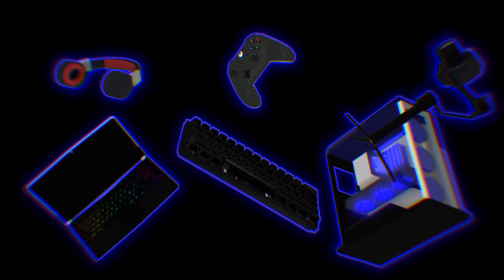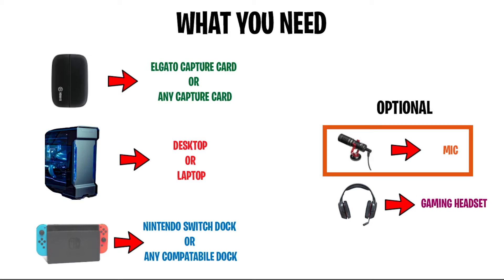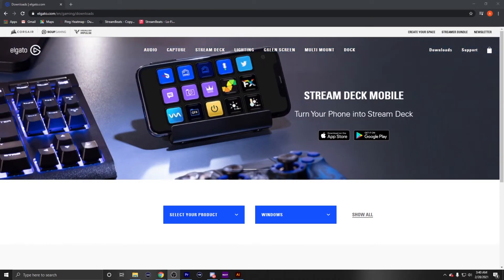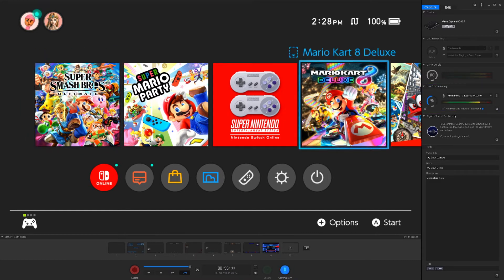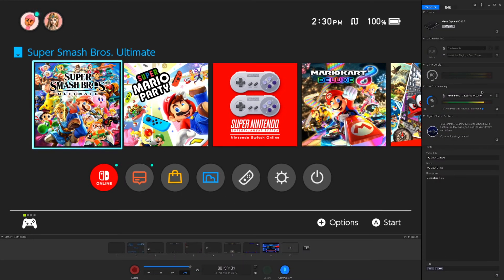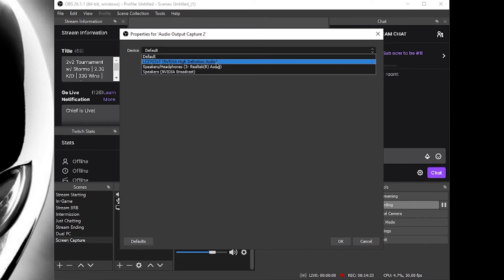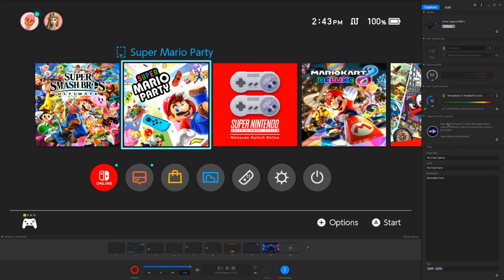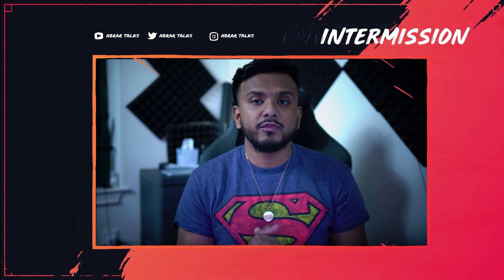Nintendo Switch | Streaming with Elgato | OBS & Elgato Software Setup | EASY GUIDE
Learn how to Stream on the Nintendo Switch or Wii U using Elgato Capture Cards.

Time Stamp
0:00 - Intro
0:38 - What You Need
2:33 - Setup Method 1 with 'Elgato Game Capture' Software
6:02 - Setup Method 1 with 'OBS/Streamlabs' Software
8:20 - Setup Method 2 with 'Elgato Game Capture' Software
8:44 - Setup Method 2 with 'OBS/Streamlabs' Software

Product Links
Blue Snowball USB Mic
Elgato HD60 S
Elgato 4k60 Pro

My PC Build:
Phanteks Enthoo Evolv X PC Case
AMD Threadripper 3960x
Asus Zenith 2 Extreme Alpha Motherboard
Trident G-Skill 3800MHZ RAM
EVGA RTX 3090 FTW3 ULTRA
Corsair CPU Cooler
Corsair RGB Case Fan
Noctua Case Fan
Lian Li Strimer Plus 24 Pin
Lian Li Strimer Plus 8 Pin
EVGA 1000W Power Supply
2TB Sabrent Rocket Q 2280 NVME M.2 SSD
2TB Western Digital Black NVME M.2 SSD

My Desk Setup:
The Dream Desk
Samsung Odyssey G7 Monitor
MSI Optix G27C2 Monitor
Alienware M15 Laptop
Logitech Craft keyboard
Logitech MX Master 3 Mouse
Elgato Stream Deck
Arctis Pro Wireless
Xbox Elite Series 2 Controller
KTRIO Mouse Pad
BenQ Led Screenbar
Rode Video Mic Pro+
Canon EOS 80D
Aukey USB 3.0 Hub
Anker USB 3.0 Hub
Cal Digit TS3 Plus Dock
AverMedia Capture Card
Chebeenly Wireless Phone Dock
Acoustic Foam

My Gear:
Sony A7RIII
Sony FE 24mm F1.4 GM Lens
DJI Ronin-S Gimbal Stabilizer
DJI Osmo Mobile 4 Gimbal
Rode Wireless Go
FEELWORLD 4k External Camera Monitor

Follow me below for Updates:
Instagram.com/AbrarTalks
Twitch.com/DonChiefton